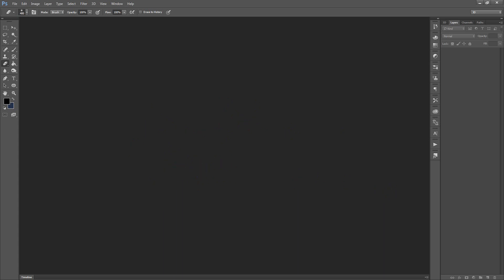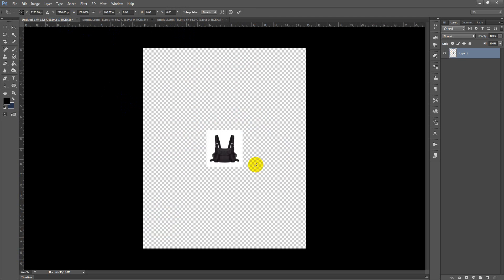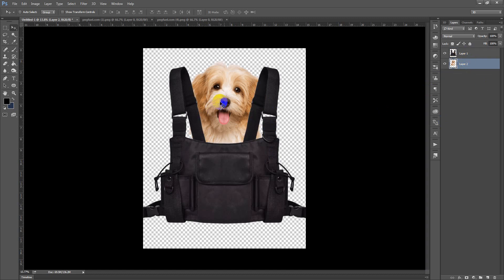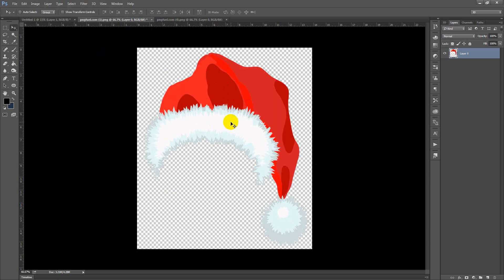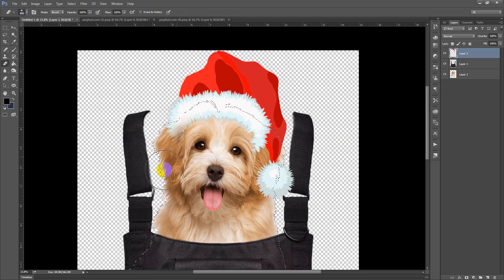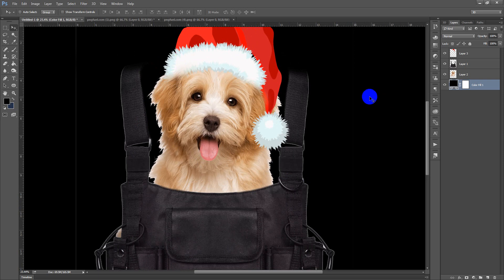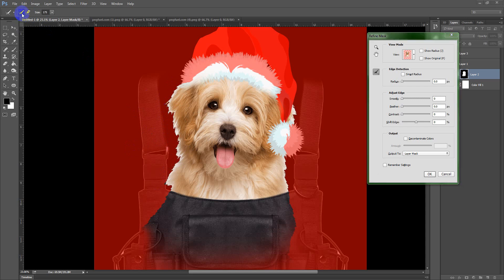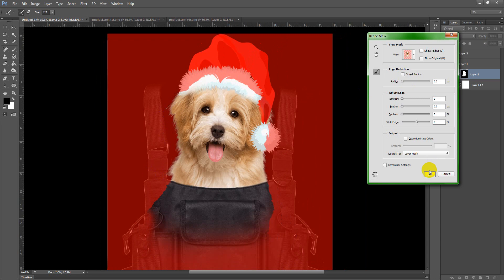T-Shirt Design In Photoshop | How To Design A T-Shirt In Photoshop | Easy T-Shirt Design Tutorial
Sorry for my voice guys, it's the recording software problem. I'll try to fix that next time.